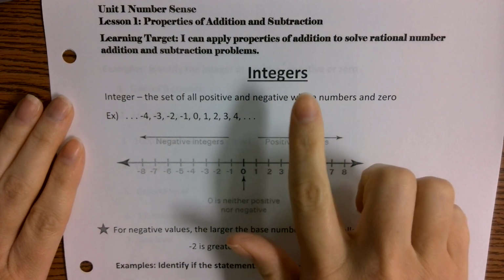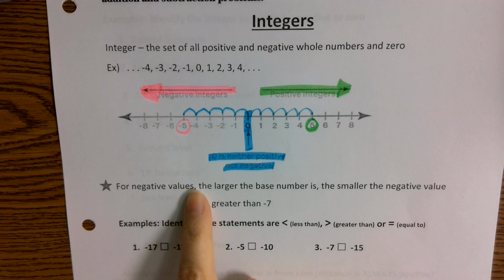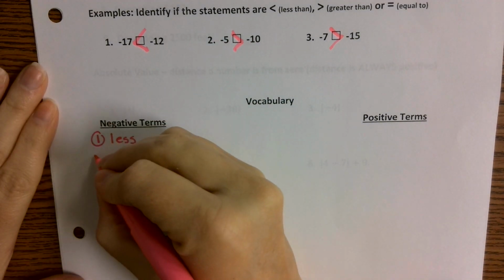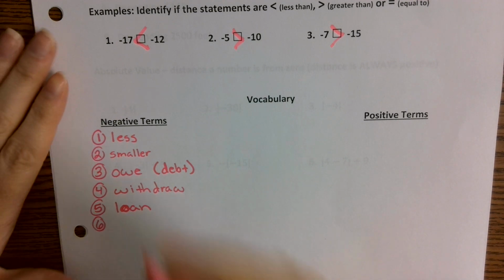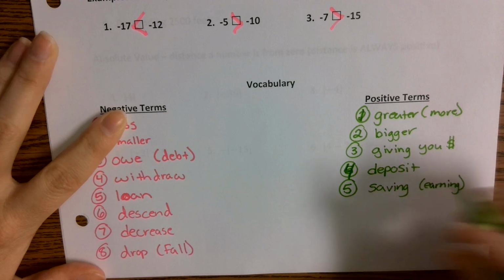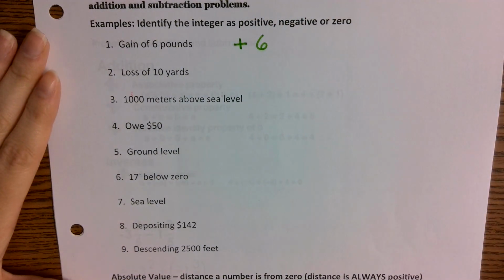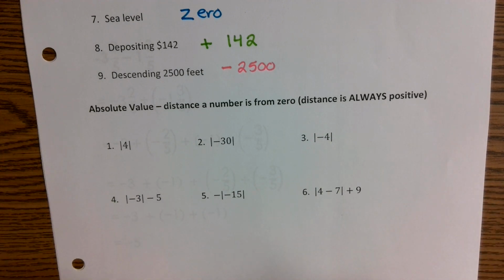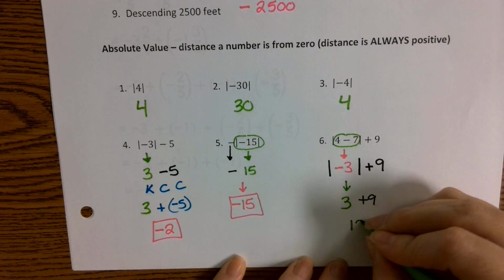8-4-23 Properties of Addition and Subtraction Part 1